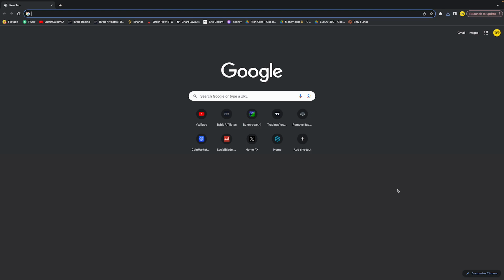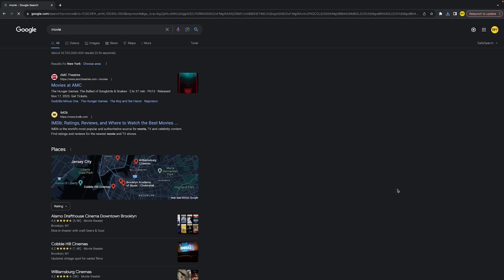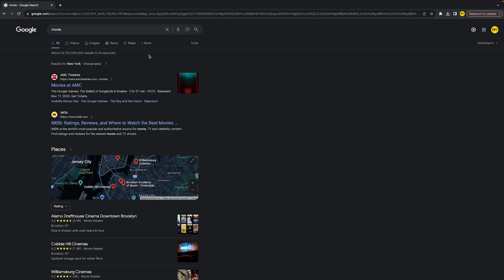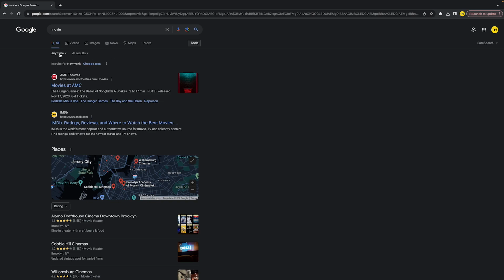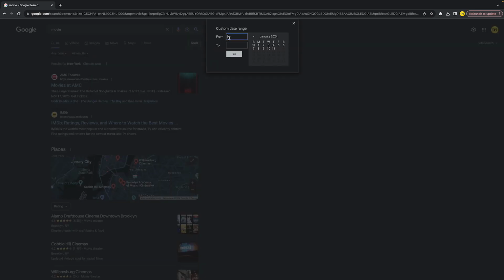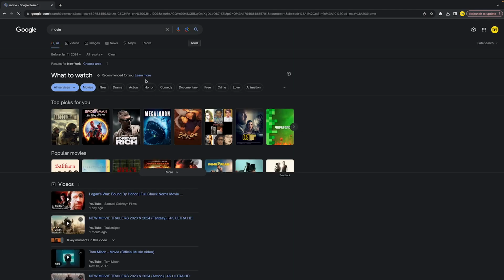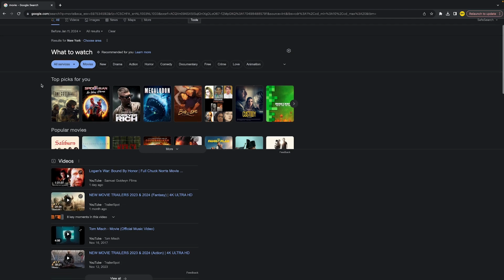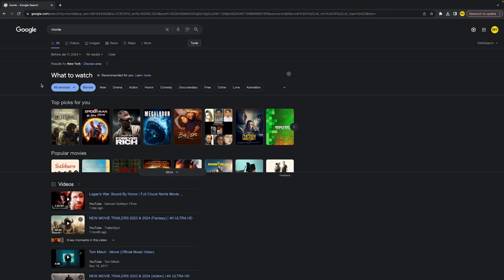How To Filter Google Searches By Date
How To Filter Google Searches By Datee - Full Tutorial

👉 In this video we are going to show you how you can filter Google searches by date.